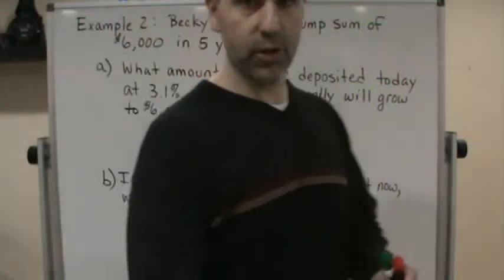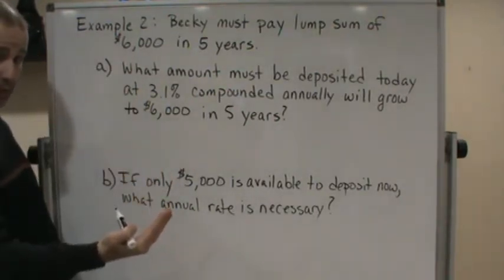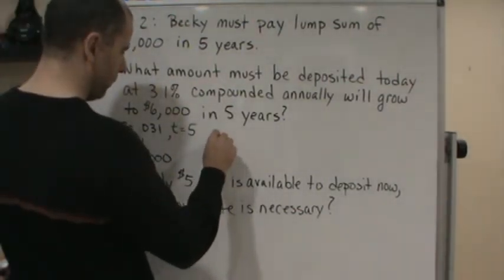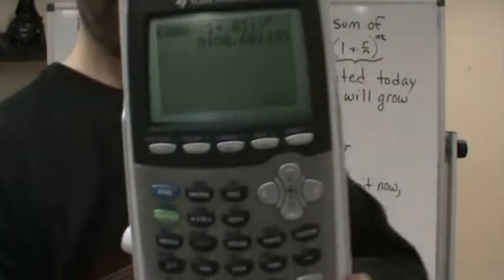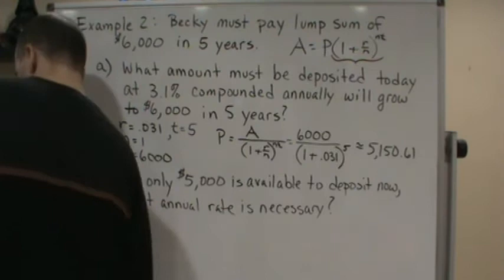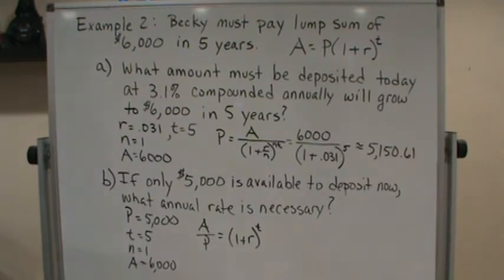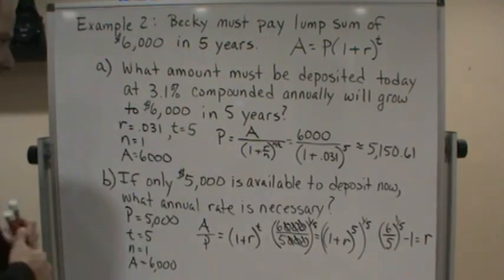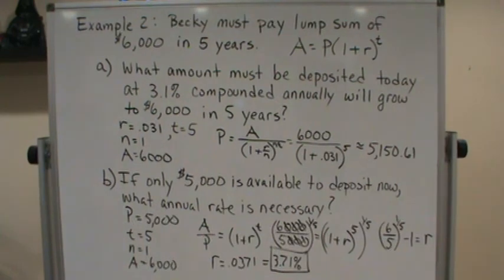College Algebra Compound Interest Example 2